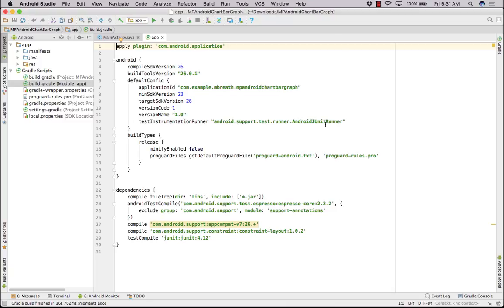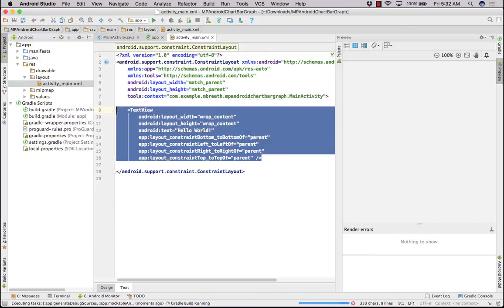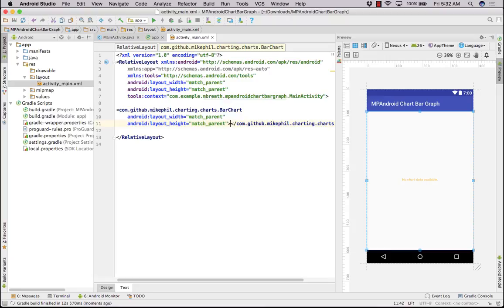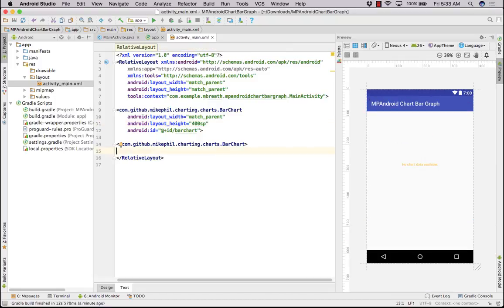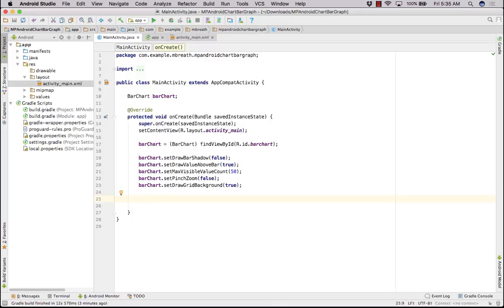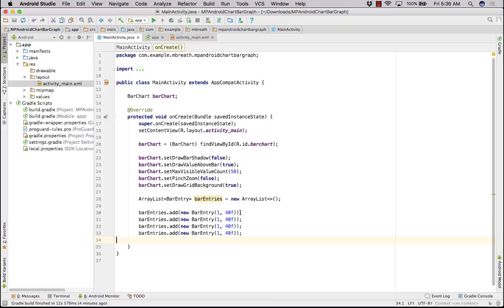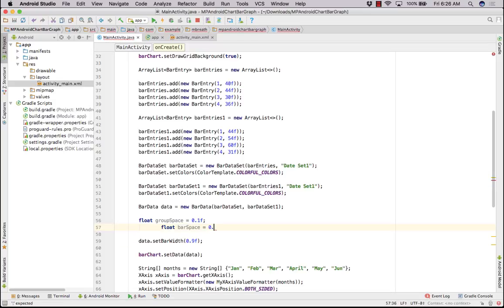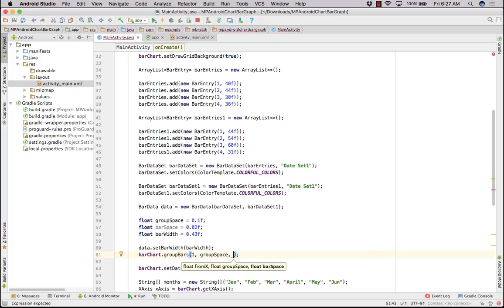MPAndroidChart Tutorial Better Than Android GraphView 5- Beautiful Multiple Bar Chart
MPAndroidChart Library Example
Using these libraries, drawing charts on Android could never be simpler. MPAndroidChart library works on Android API 8 and above, but if you are using animations, it works on API 11 and above. Animations is one of the greatest features apart from easy data input, this library could have. Some how I feel animations give good user experience to an application. Through MPAndroidChart library, we can use more than 25 inbuilt animations, also can define custom animations. When making charts on Android MPAndroidChart library which falls under the Apache 2.0 license, we can draw a:

Simple Bar Chart
Simple Line Chart
Line Chart with Cubic Lines
Grouped Line Chart
Combined Line and Bar Chart
Pie Chart
Scatter Chart
Candlestick Chart
Radar Chart

mpandroidchart,
mpandroidchart real time,
mpandroidchart horizontal bar chart,
mpandroidchart animation,
mpandroidchart line chart tutorial,
mpandroidchart real time graph,
mpandroidchart sqlite,
mpandroidchart tutorial,
mpandroidchart line chart,
mpandroidchart android studio,
mpandroidchart barchart,
mpandroidchart android,
mpandroidchart android example,
mpandroidchart bar graph,
mpandroidchart bar chart labels,
mpandroidchart bar chart example,
mpandroidchart bar chart scroll,
mpandroidchart bar chart tutorial,
mpandroidchart candlestick chart,
mpandroidchart candlestick,
mpandroidchart chart example,
mpandroidchart dynamic data,
mpandroidchart date,
mpandroidchart date x axis,
mpandroidchart demo,
mpandroidchart database,
mpandroidchart example,
mpandroidchart example pie chart,
mpandroidchart example code,
mpandroidchart firebase,
mpandroidchart grouped bar chart,
mpandroidchart horizontal bar chart example,
mpandroidchart highlight,
mpandroidchart in android,
mpandroidchart json,
mpandroidchart live data,
mpandroidchart linedata,
mpandroidchart live chart,
mpandroidchart labels,
mpandroidchart linechart multiple dataset,
mpandroidchart multiple line chart example,
mpandroidchart multiple line chart,
mpandroidchart marker,
mpandroidchart multiple lines,
mpandroidchart onvalueselected,
mpandroidchart pie chart,
mpandroidchart pie chart tutorial,
mpandroidchart pie chart example,
mpandroidchart pie chart animation,
mpandroidchart real time chart,
mpandroidchart radar chart,
mpandroidchart real time example,
mpandroidchart scrollable,
mpandroidchart stacked bar chart,
mpandroidchart stacked bar chart example,
mpandroidchart tutorial better than android graphview,
mpandroidchart tutorial better than android graphview 3- linechart using mpandroid 1/3,
mpandroidchart tutorial android,
mpandroidchart time series,
mpandroidchart tutorial pie chart,
mpandroidchart time x axis,
mpandroidchart xaxis labels,
mpandroidchart xaxis label date,
mpandroidchart youtube,
mpandroidchart zoom,
mpandroidchart 2 lines
graphview,
graphview android,
graphview android studio,
graphview real time,
graphview bar graph,
graphview tutorial,
graphview real time example,
graphviewseries,
graphview java,
graphview example,
graphview swift,
graphview example in android,
graphview android download,
graphview in android,
graphview in android studio,
graphview library android,
graphview android tutorial,
graphview viewport,
graphview vs mpandroidchart,
graphview zoom